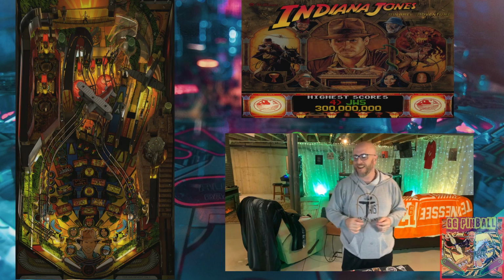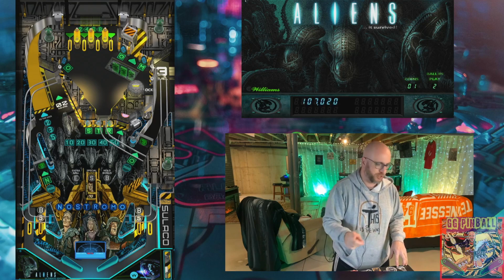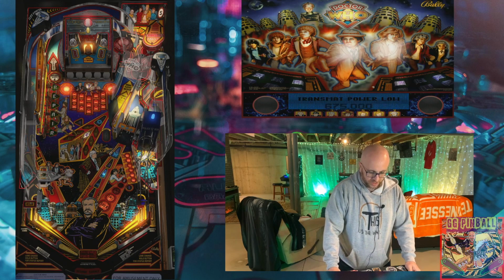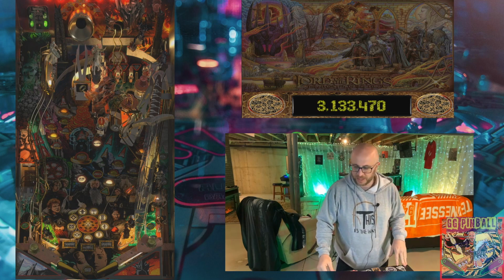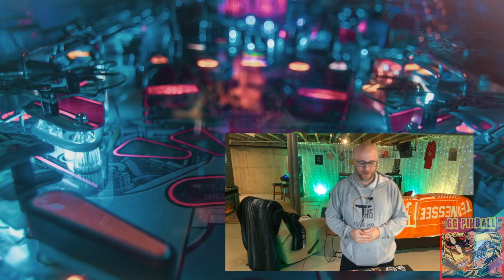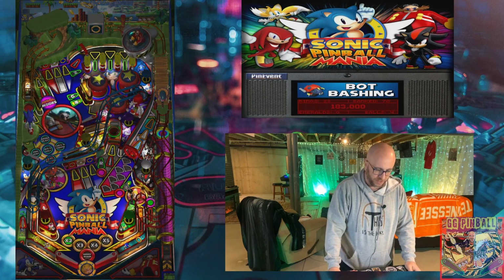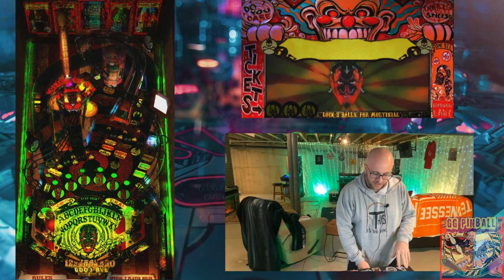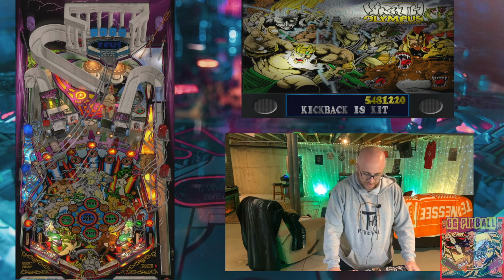QuikFlips 3/22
-leeoneil updates to Loserman76 tables

Zen Releases Indiana Jones The Pinball Adventures

If you are into toy collecting and especially Doctor Who collectibles, go visit my man Ryan:

Indiana Jones The Pinball Adventure (Williams 1993) VPWmod 1.1

Lord of the Rings Valinor Edition (Stern 2003) VPW 1.2

QuikFlips was filmed on an iPhone 10 using the app Camo. Camo can turn your iphone into a web cam or a feed into OBS Studio. Video captured with OBS Studio. Edited in Movavi Video 2020.